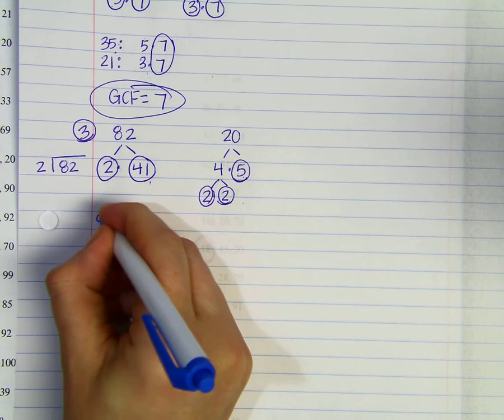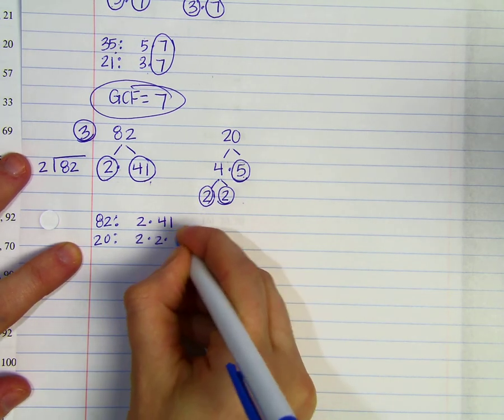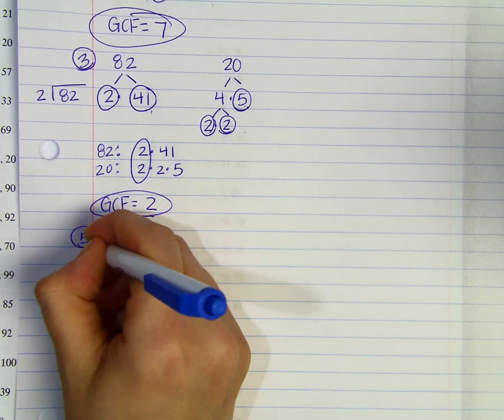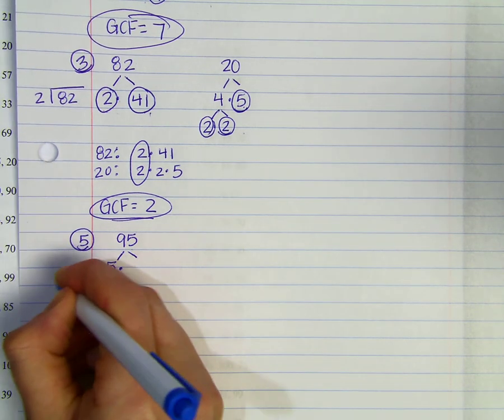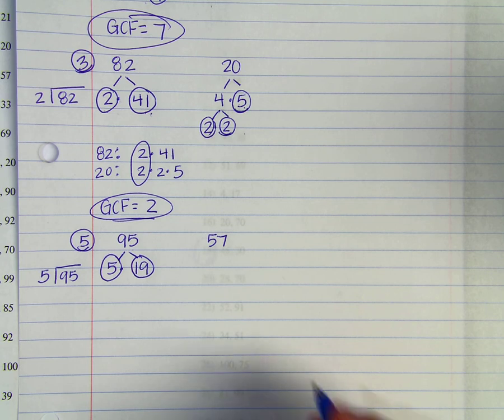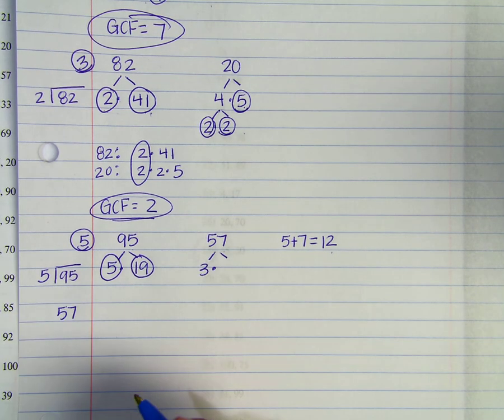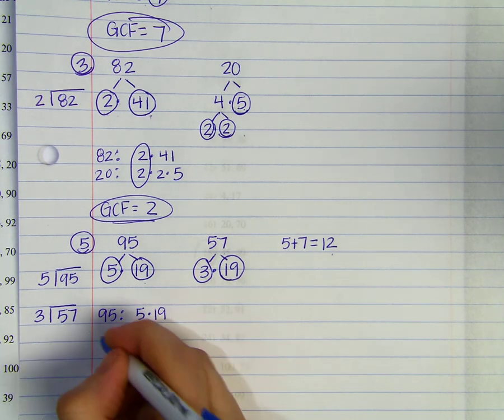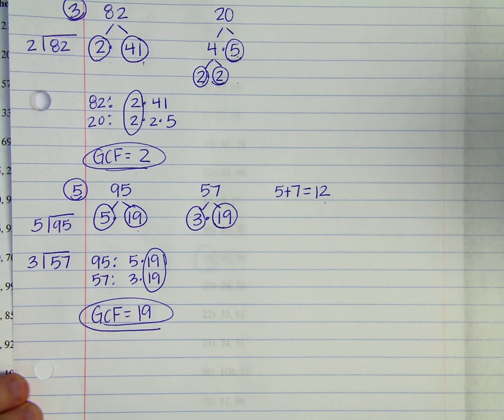Greatest Common Factor